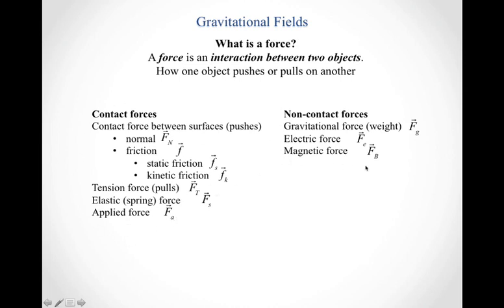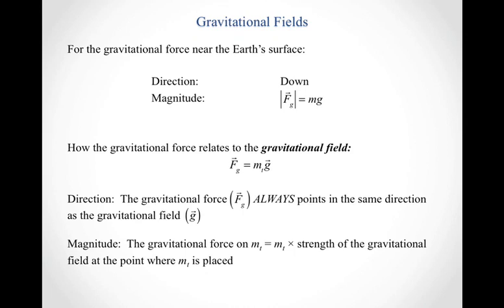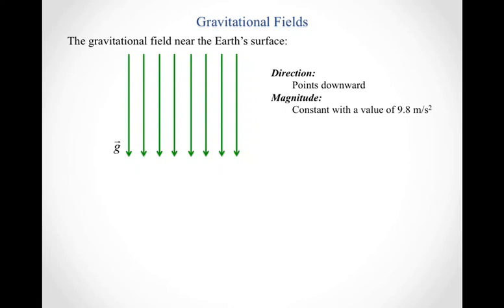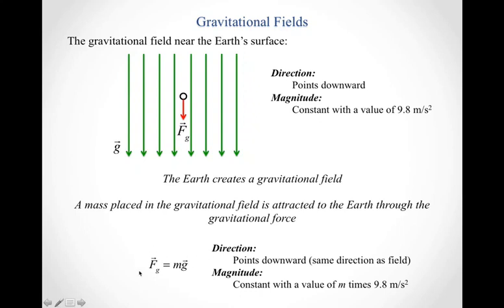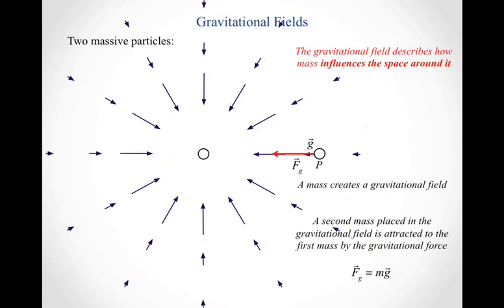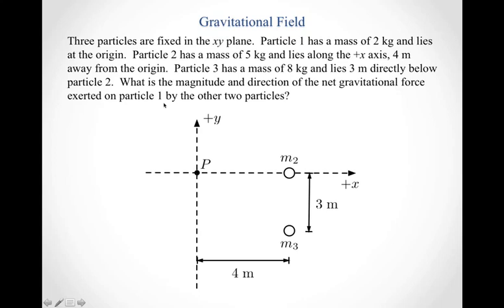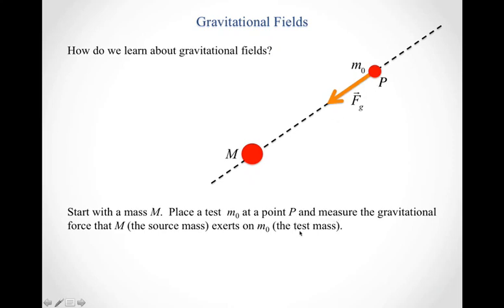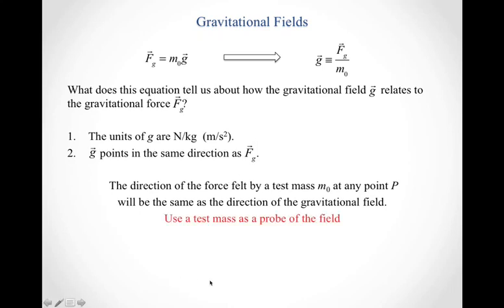Gravitational Fields default